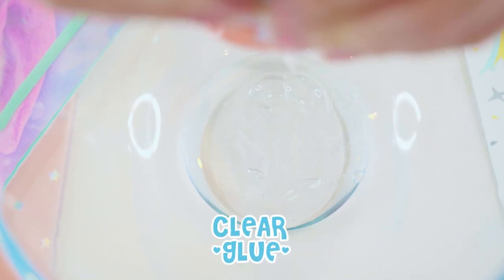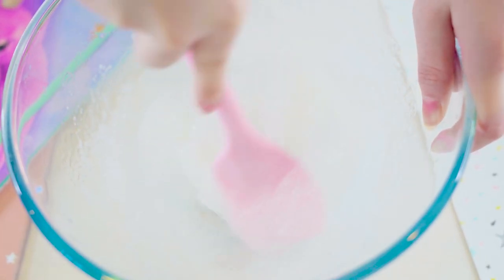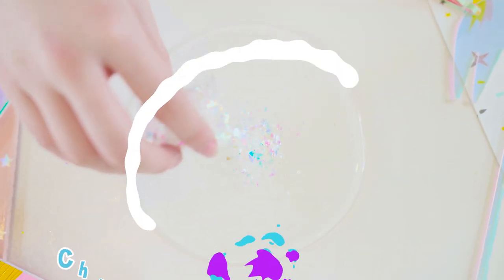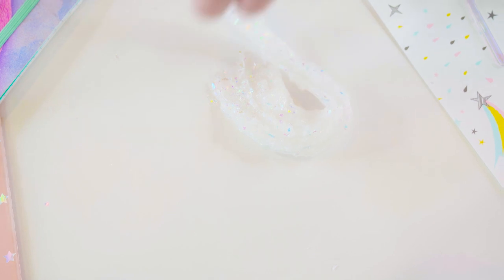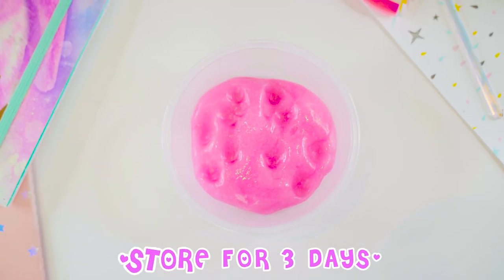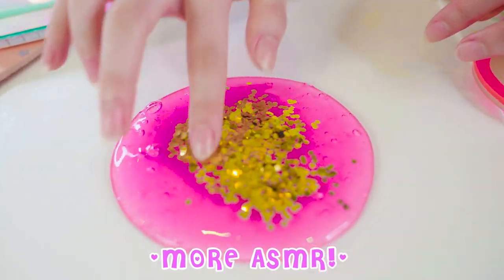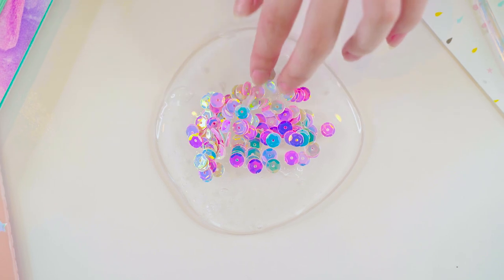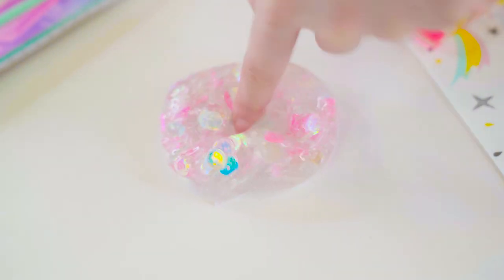3 DIY Unicorn Slime Recipes! How to Make Easy Iridescent Glitter Clear Slimes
Hey guys! You know I love unicorns so I had to make some slimes about unicorns.

I made these three super easy clear slime recipes each with a single different ingredient and they all gave off a magical unicorn vibe to me! Let me know which one was your favorite and what else you want me to make!

PS. hope you like the voiceover! Let me know if you prefer this or just music/slime sounds :D